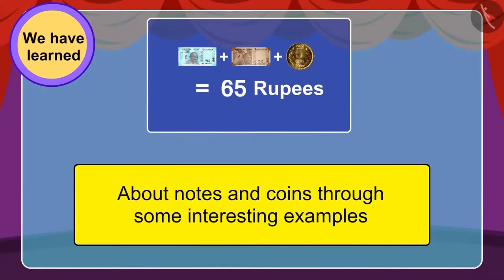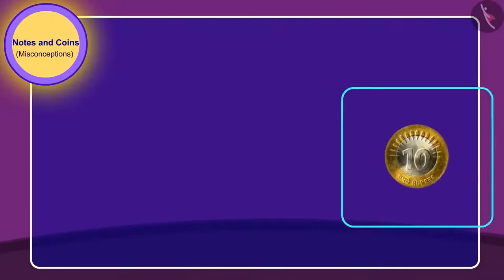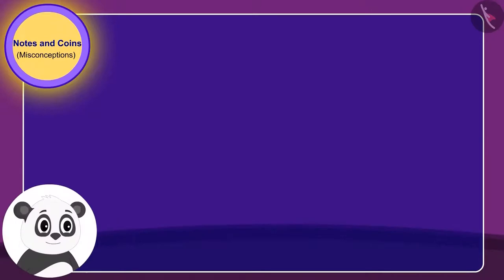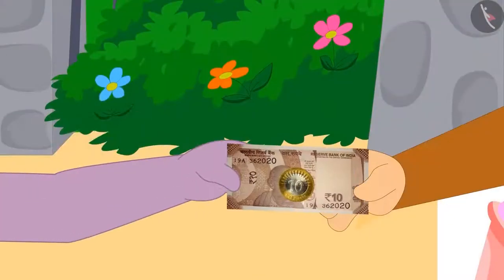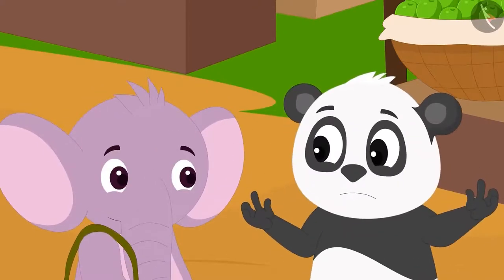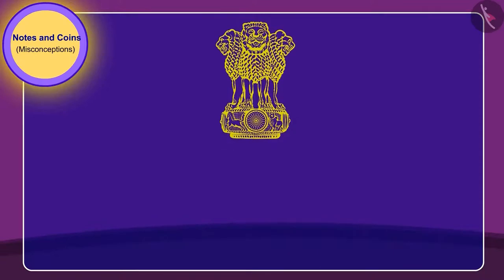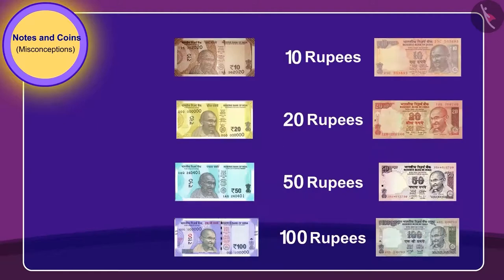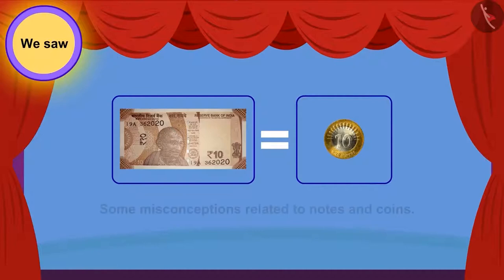Notes and Coins | Part 3/3 | English | Class 3